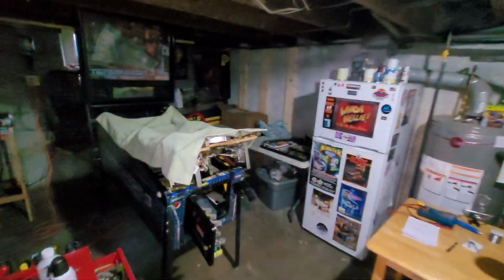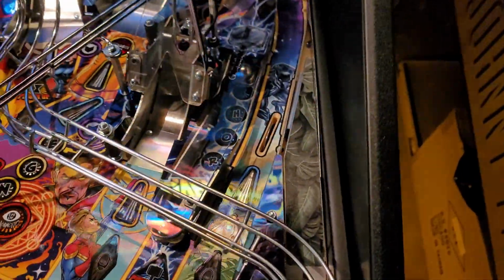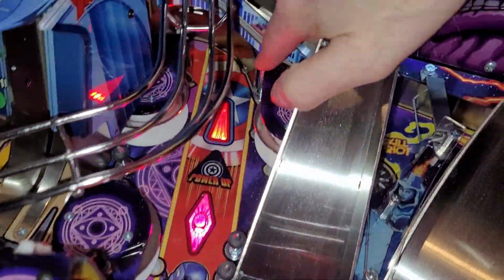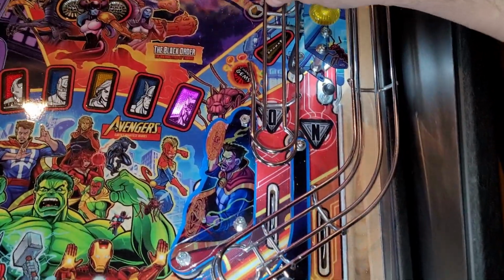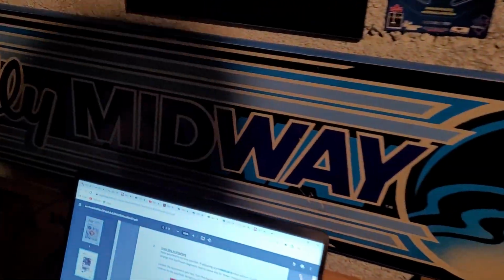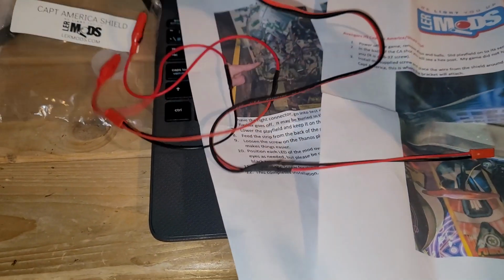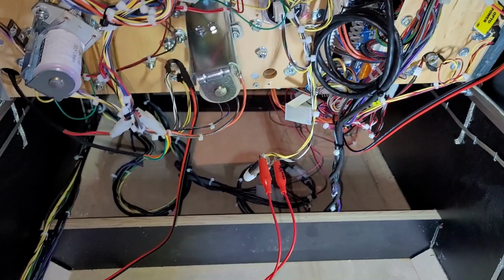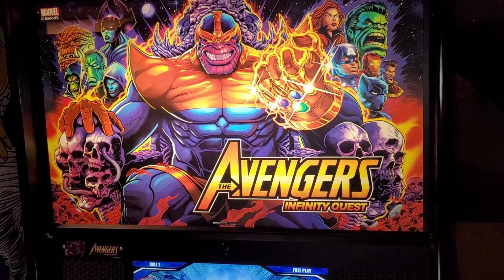Avengers Infinity Quest Premium Pinball tweaks & mods!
I do some adjustments and install some mods to my new toy!